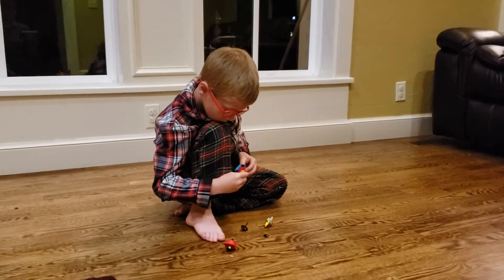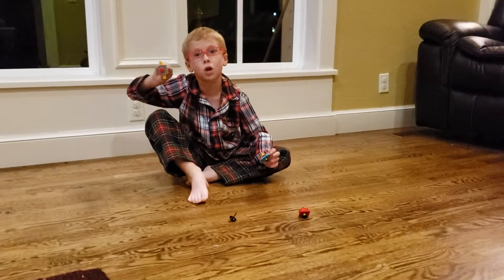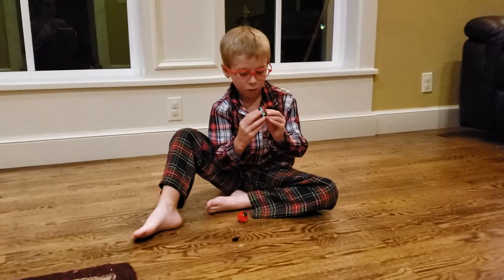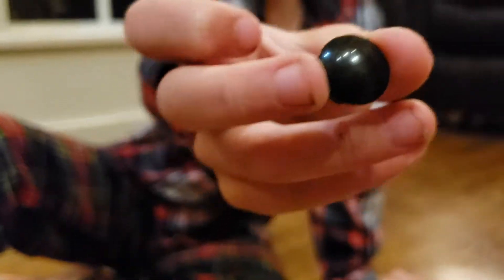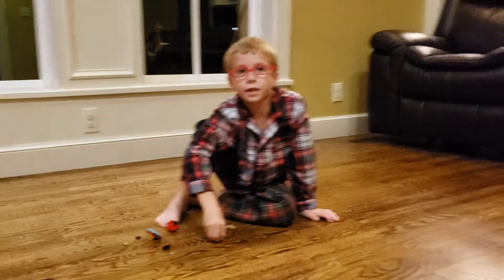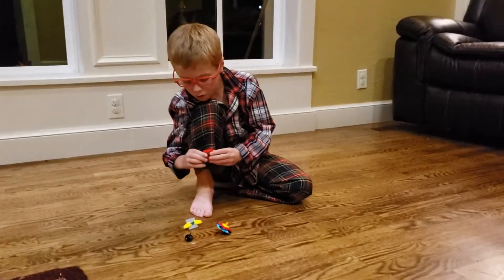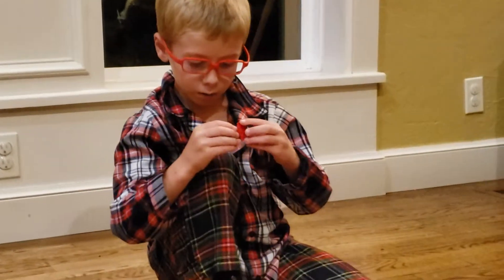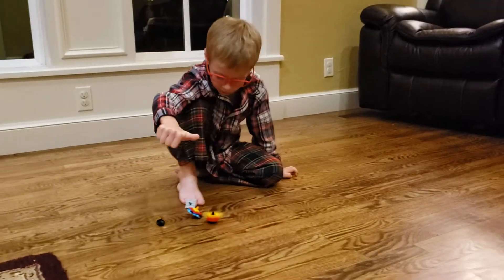Bay Blade Tutorial by Edison